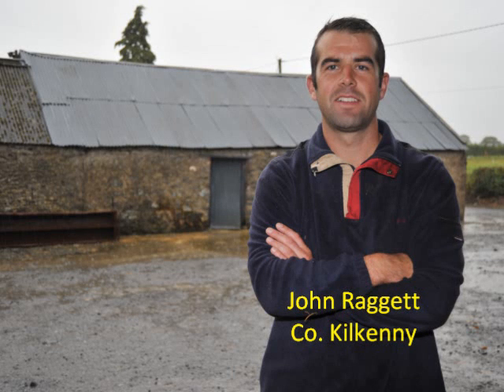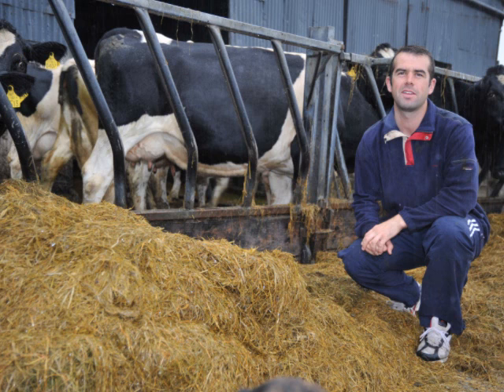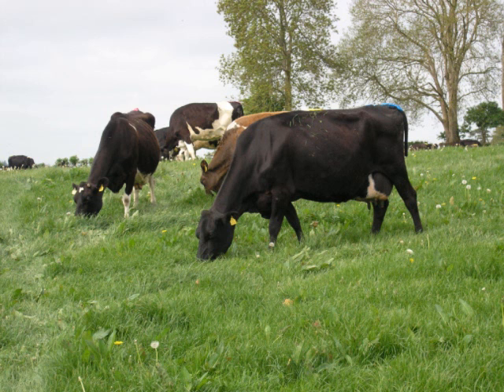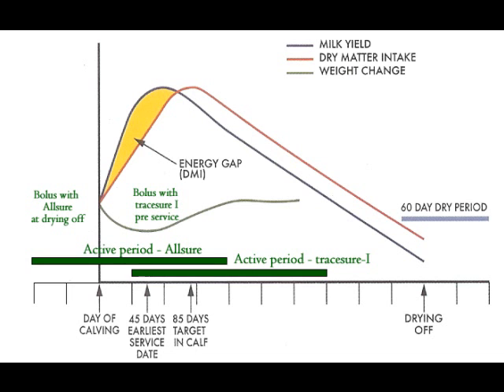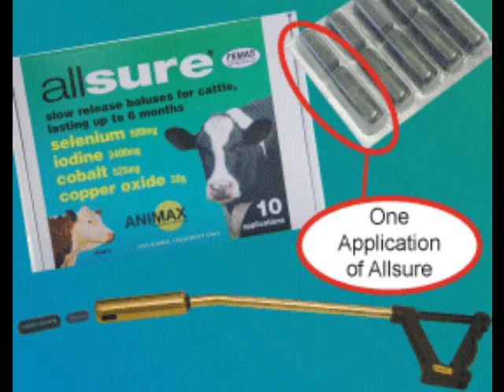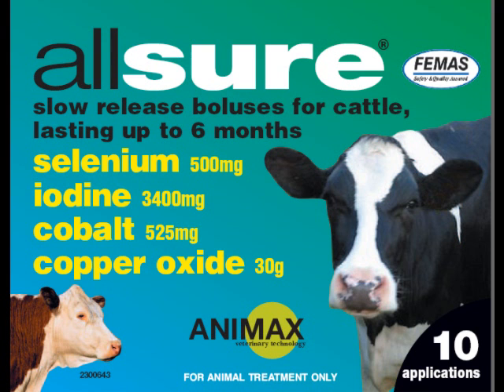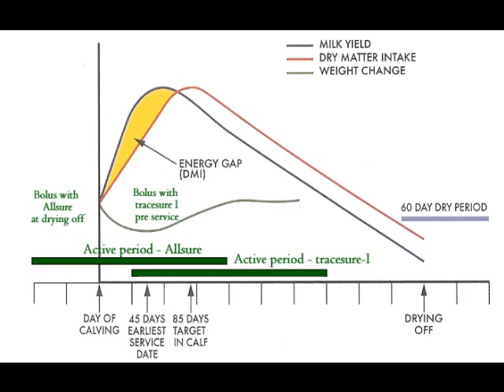Spring calving herds and using Allsure to aid fertility - John Raggett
Uses allsure boluses to improve fertility in his spring calving herd.